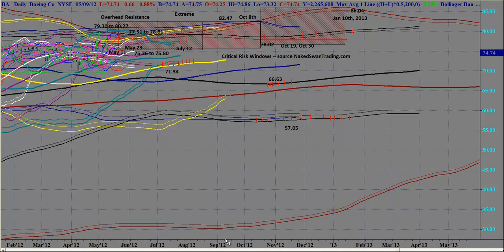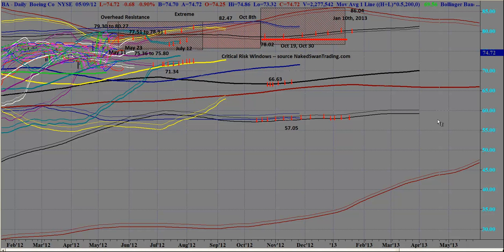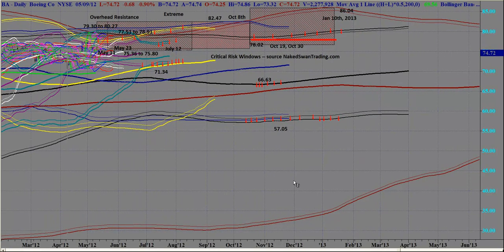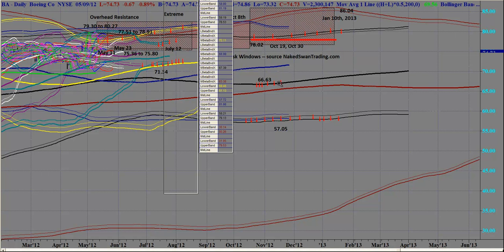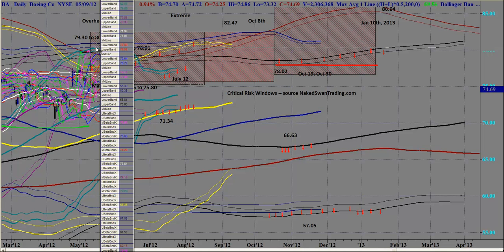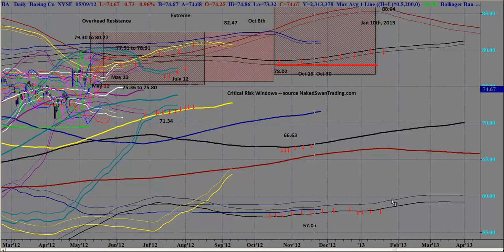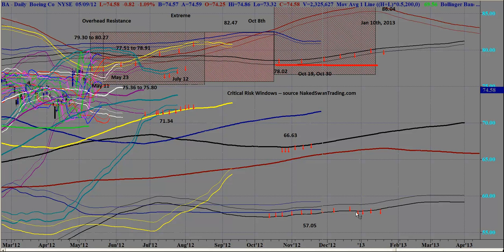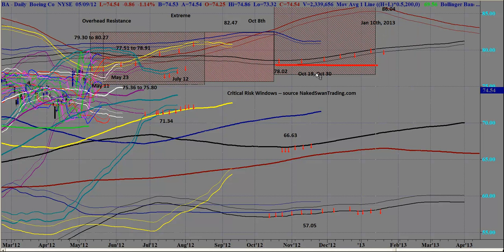CriticalAlert ::::: BA ( Boeing ) - May 9th, 2012.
Issued May 9th, 2012. by Efrem Hoffman

Topic: Critical Alert on Boeing ( BA ).